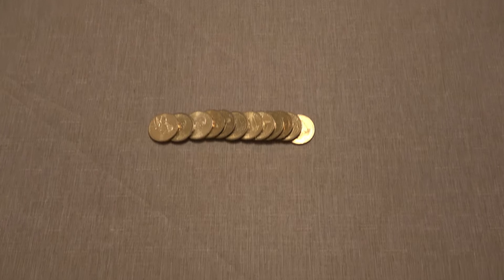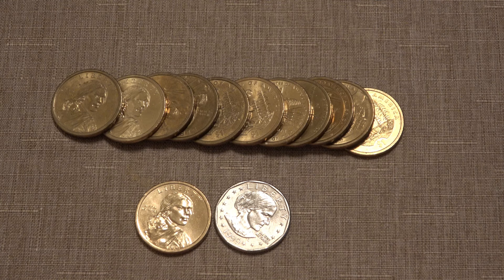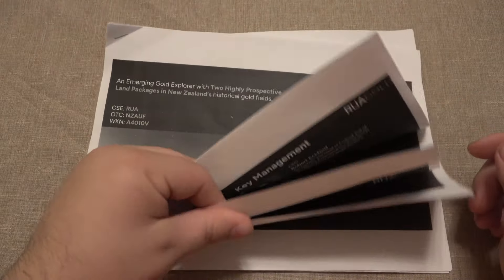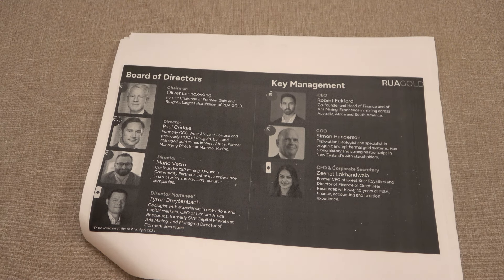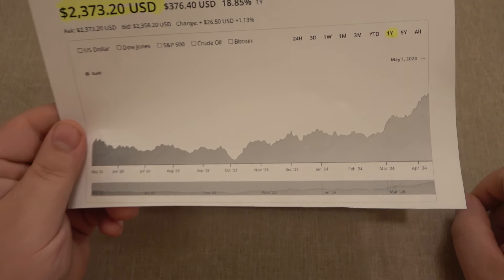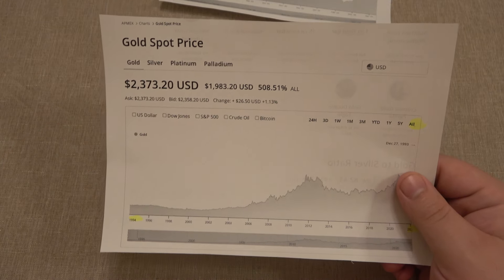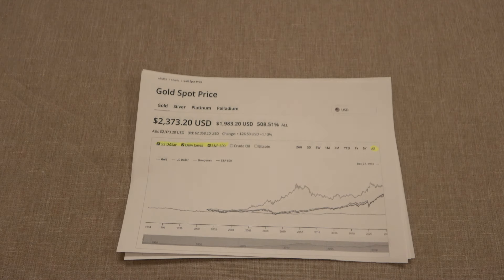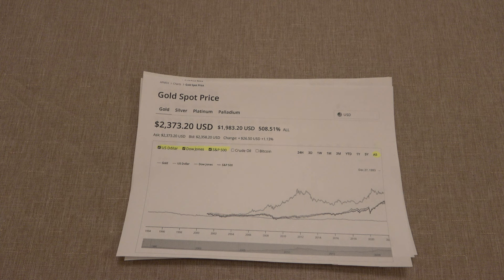How Much Gold Is The US Dollar Coins & What Are They Worth??? Let's Talk About Gold...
CSE: RUA | OTC: NZAUF